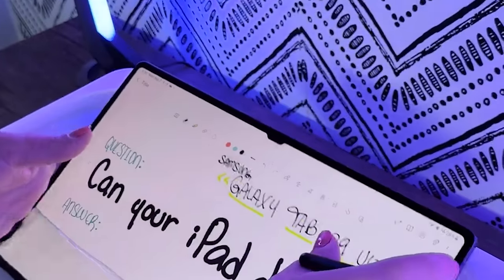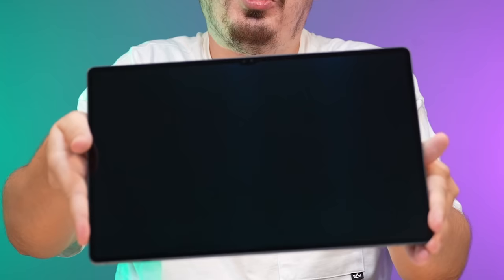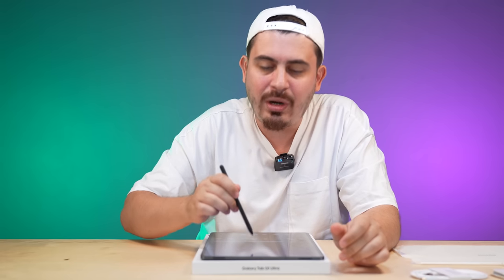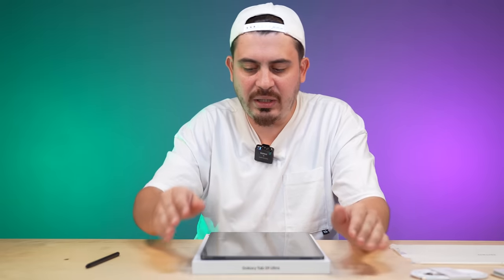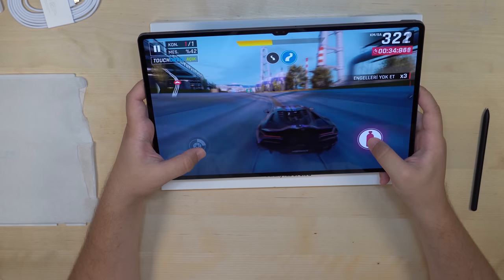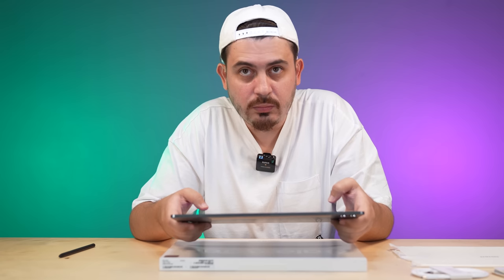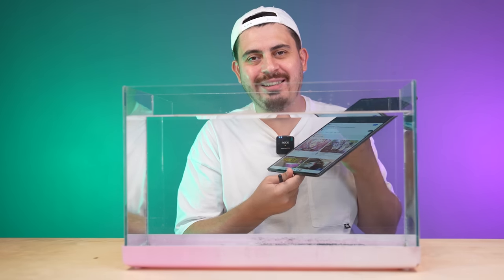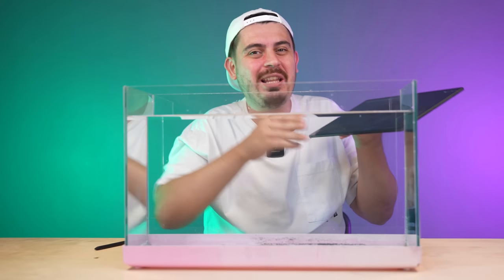PC TOKATLAYAN TABLET ! Samsung Galaxy TAB S9 Ultra !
EFSANE TABLET ÖNERİSİ ! Samsung Galaxy TAB S9 Ultra !

Herkese merhabalar,ben Yaspe.Bu videoda suda bile çalışan bir tablet samsung galaxy s9 ultra inceledim ! Umarım beğenir ve bir yorum yaparsınız :) Yaparsınız dimi ?

Bir çoğunuzun Tiktok'tan ve bir çoğunuzun Facebook'tan tanıdığı Yaspe (Yasin Pehlivan) benim :)